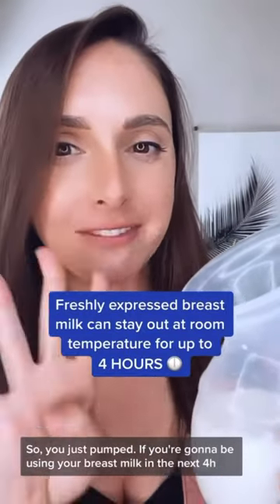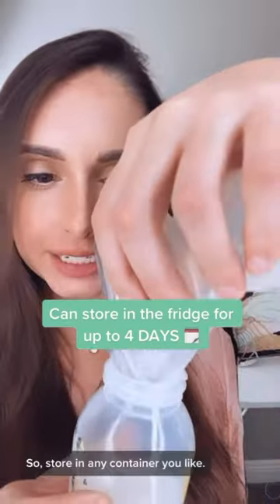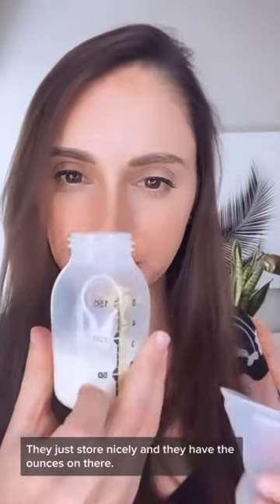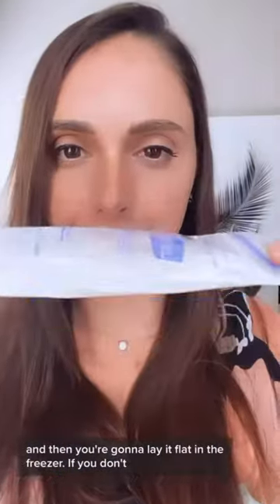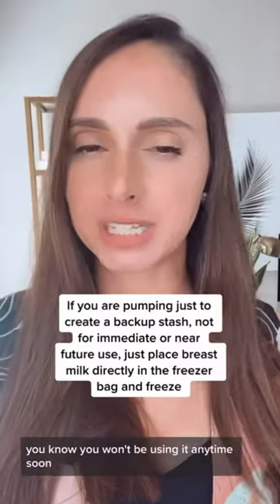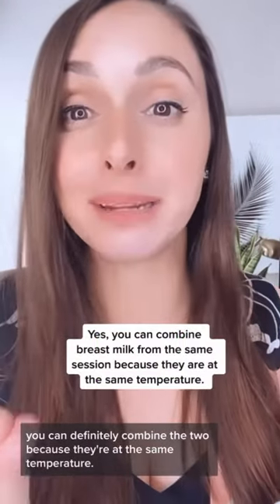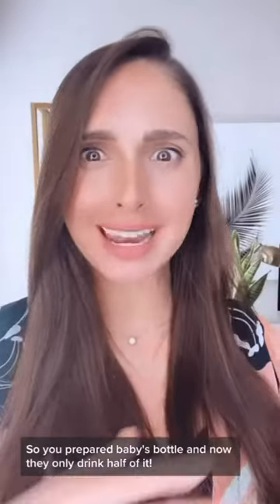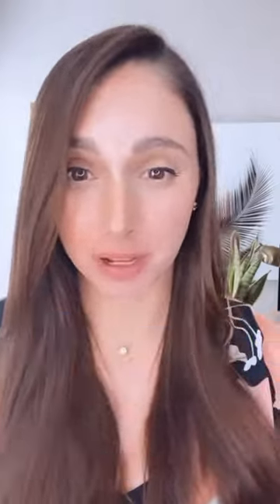How to Properly Store Your Breast Milk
Here is everything you need to know when it comes to collecting, saving and storing your breast milk according to the CDC

***Combining breast milk: According to the CDC’s and AAP’s most recent statements, breast milk should not be combined at different temperatures. However, you can combine breast milk from the same day. Ex: You have breast milk in the fridge that was pumped in the morning, you just pumped that afternoon and want to store the milk. Before combining it to the container in the fridge from that morning, wait till the freshly expressed milk has cooled down. You can place the freshly expressed milk in a separate container in the fridge then combine them once they reach the same temperature.

HOWEVER, they seem to be going back and forth on this. If you want my two cents, as long as baby is full term and healthy you can combine them at different temperatures if pumped on the same day.

(Everything listed is based on the CDC guidelines)

•Freshly expressed breast milk can stay at room temperature for up to 4hrs

• Freshly expressed breast milk can stay up to 4 days in the fridge.

• Freshly expressed milk can go straight into the freezer

• Breast milk can be frozen up to 6 to 12 months

• You can thaw milk that has been in the freezer in the fridge. Once the milk has thawed in the fridge you have 24 hours to use it

• Once breast milk has been warmed up it can be out for 2 hrs. If the milk is not finished once 2 hours hits, it can no longer be consumed but can be used for milk baths!

•Never microwave breast milk. Microwaves can cause “hot pockets” in the milk that can go unnoticed until consumed by baby which could result in serious burns

•Once the milk has thawed it can never be refrozen.

I am a mom of four who likes to keep it simple when talking about all things pregnancy, motherhood, and breastfeeding. ❤️